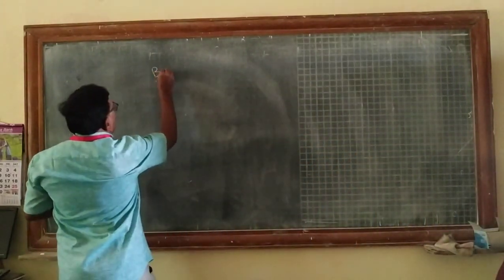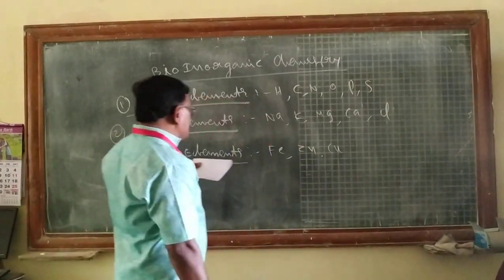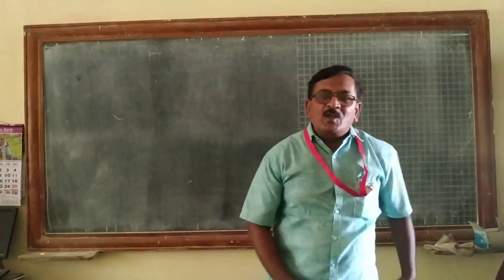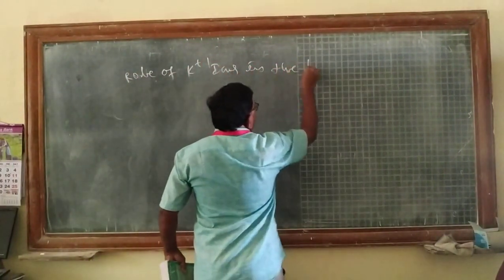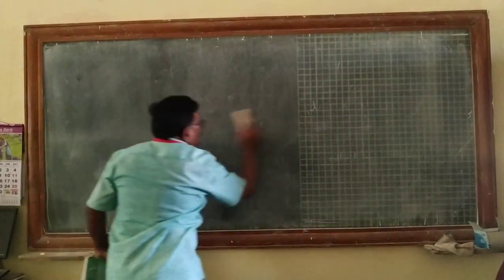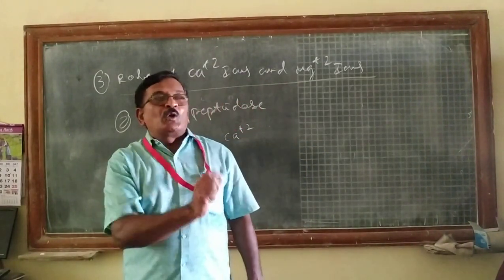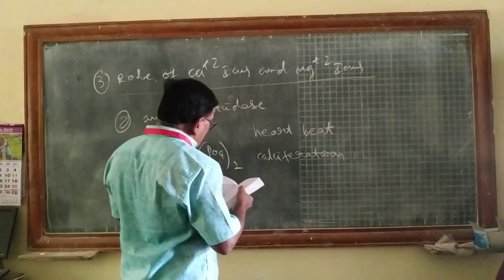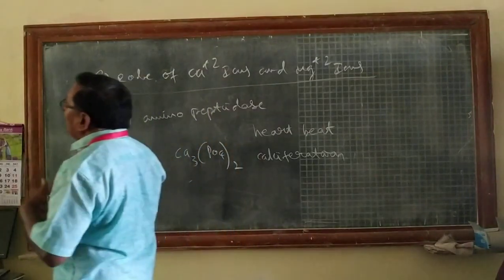GBRC_Video_Lecture_Series | Chemistry | Bio Inorganic Chemistry Part 01 | BSc VI Semester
GBRC_Video_Lecture_Series | Chemistry | Bio Inorganic Chemistry Part 01 | BSc VI Semester | Lecture by Prof.M.Sadashiva, HoD of Chemistry